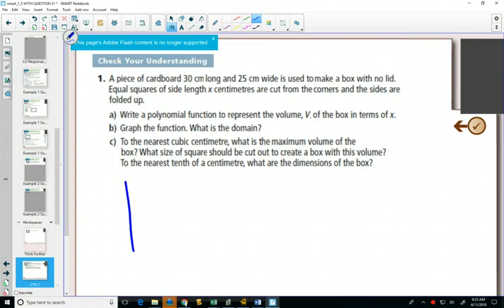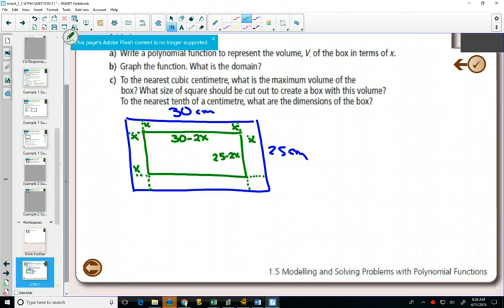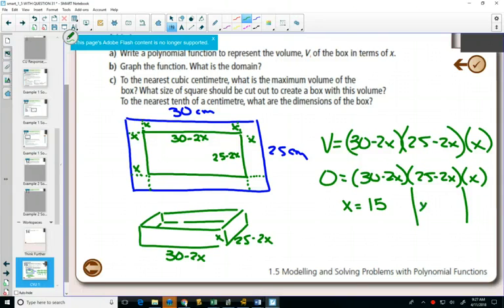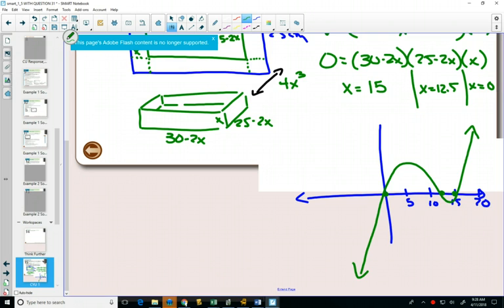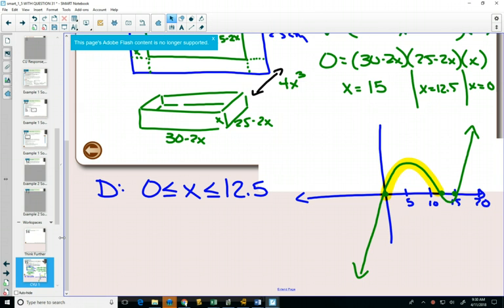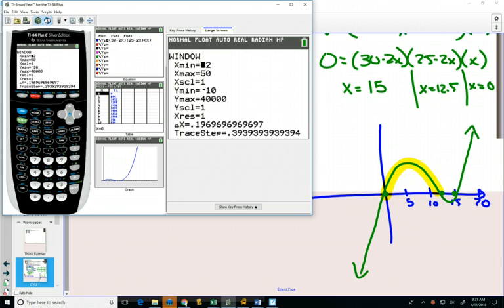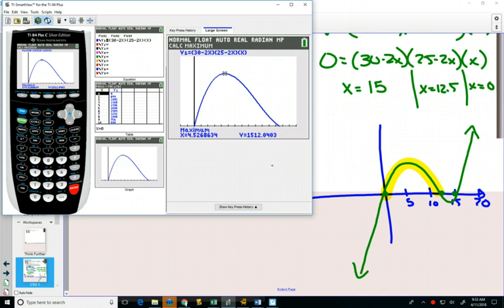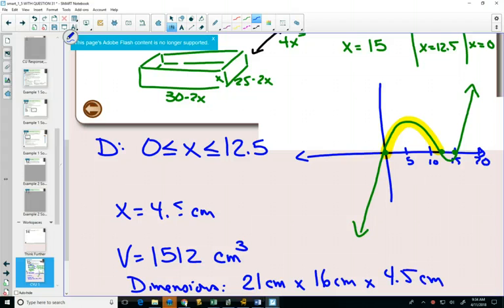40SP 3 1 5 Example 1